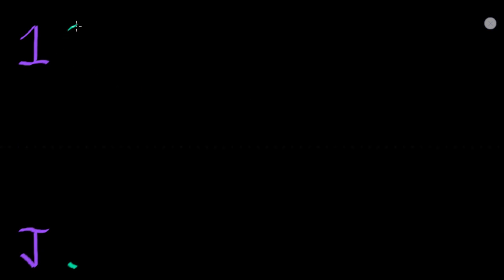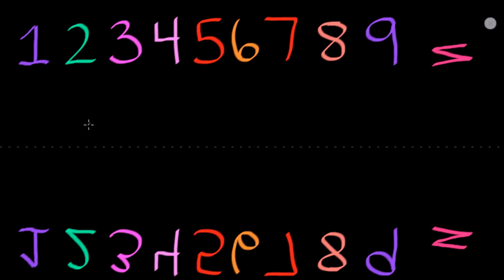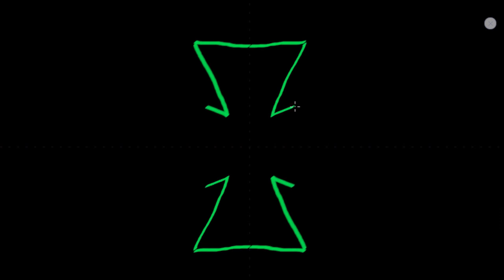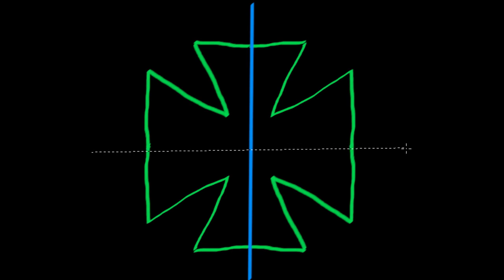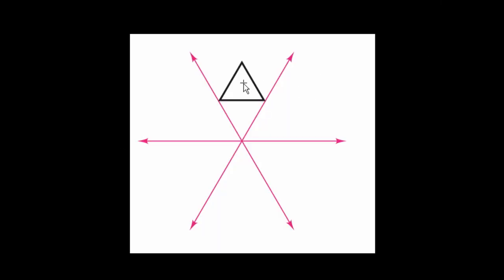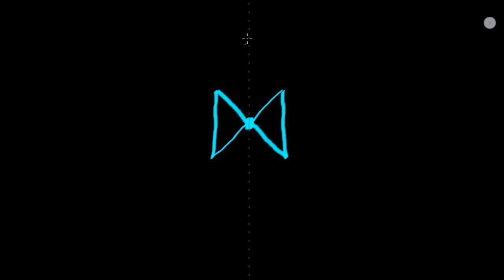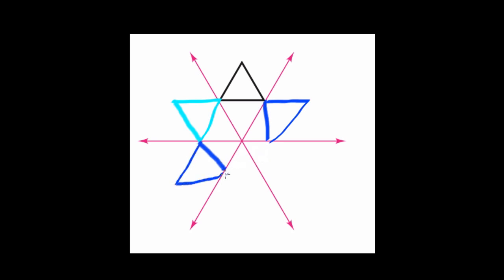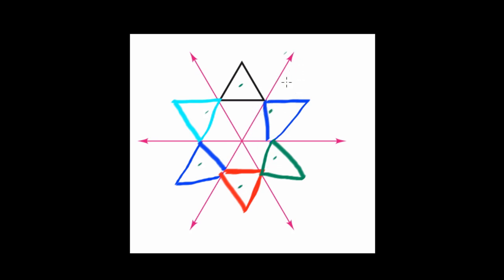Multiple Lines of Symmetry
Looking at a few problems with more than one line of reflective symmetry